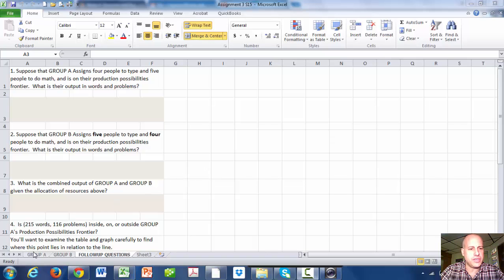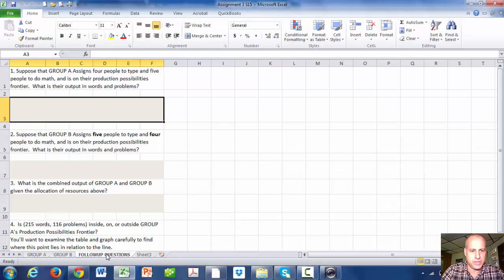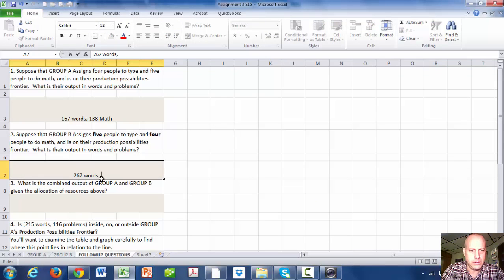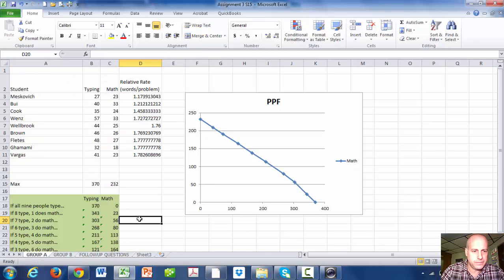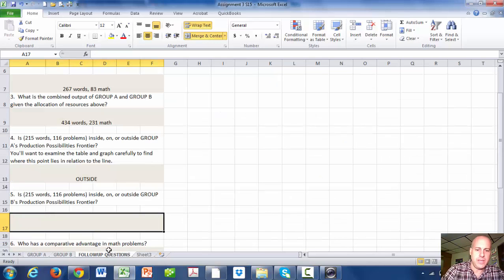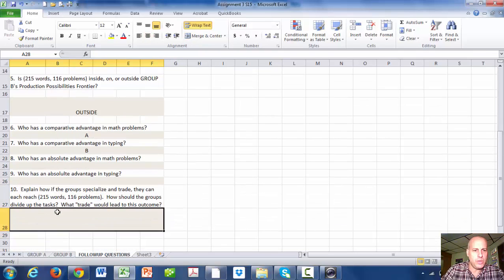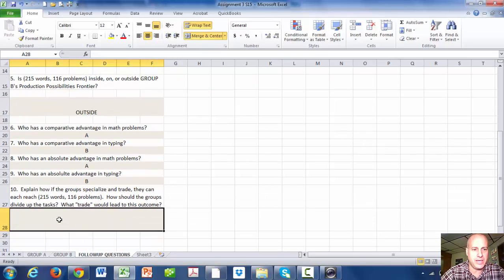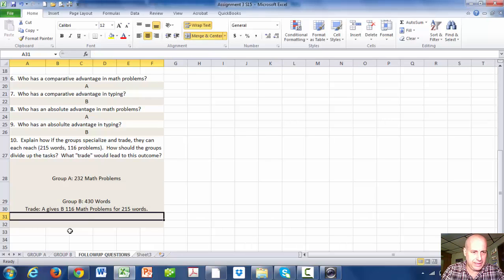NEIU ECON Wenz Solutions 3